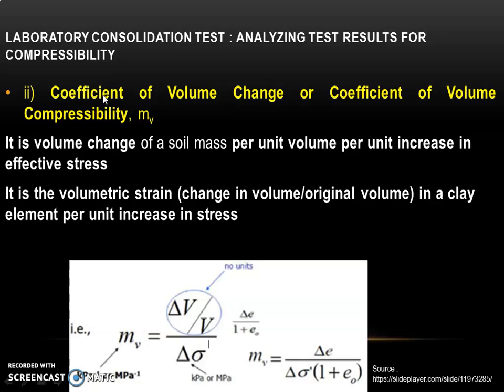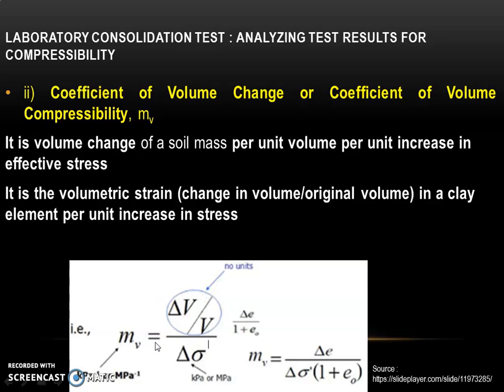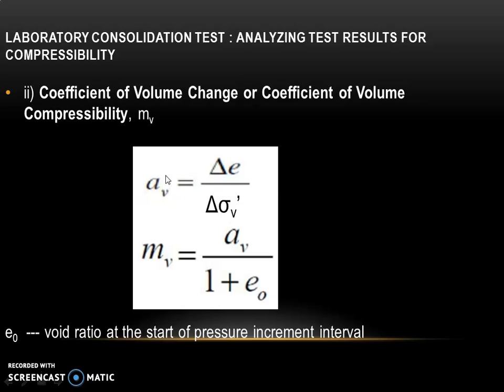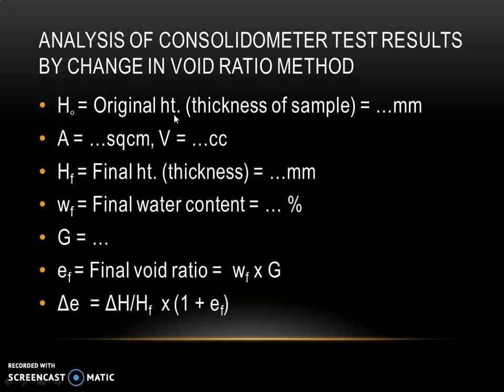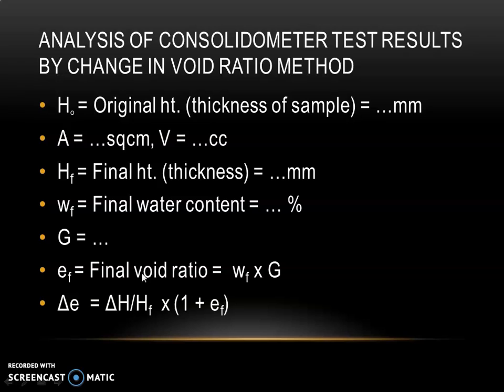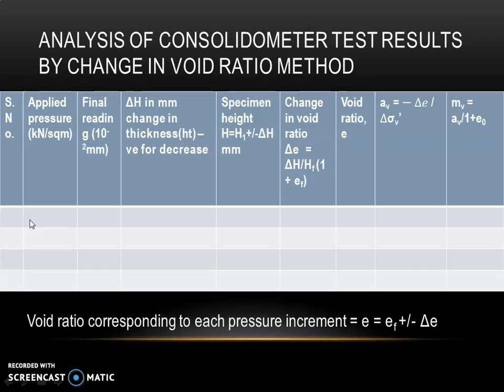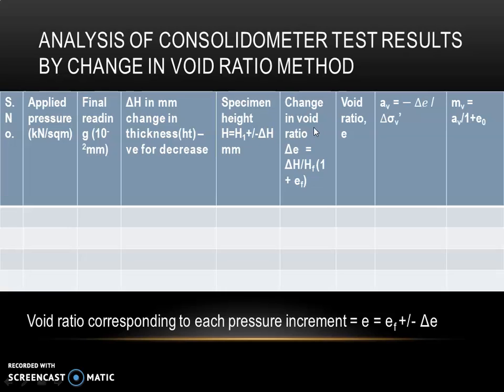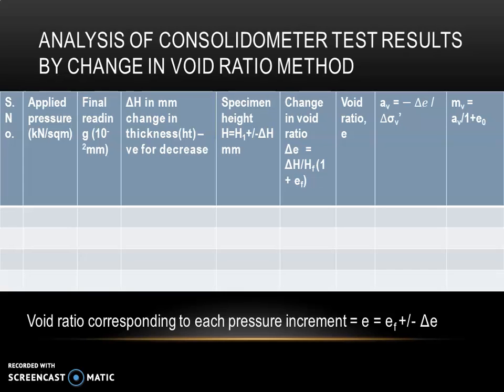Lecture 22 Consolidation